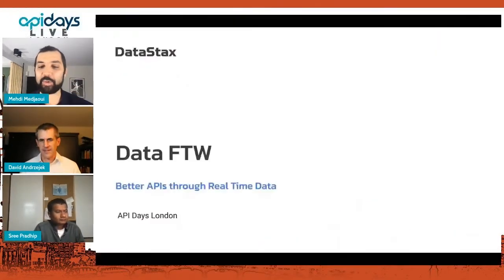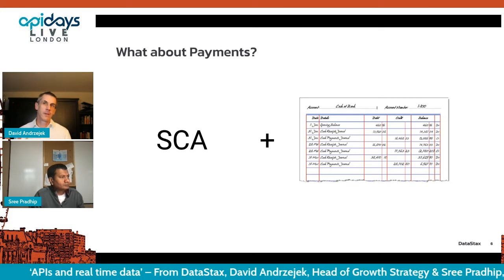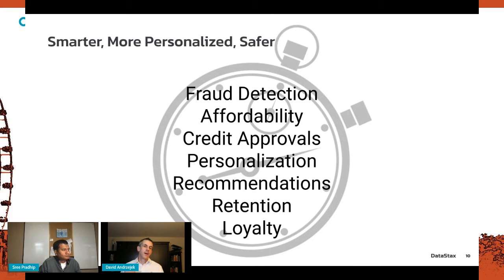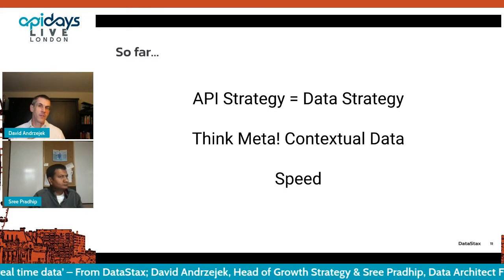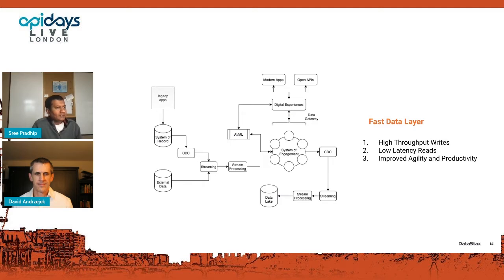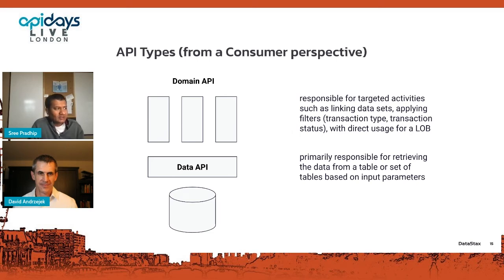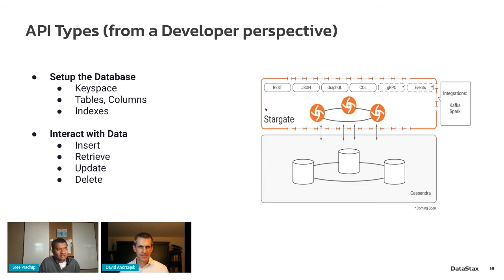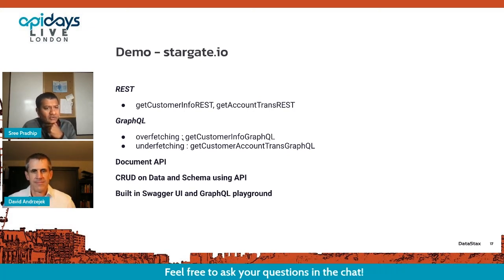Apidays LIVE London 2021 - APIs and real time data by David Andrzejek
APIs and real time data
David Andrzejek, Head of Growth Strategy at DataStax, & Sree Pradhip, Data Architect Financial Services at DataStax